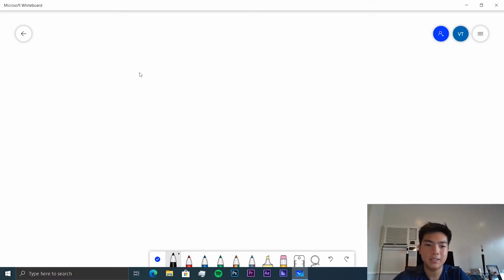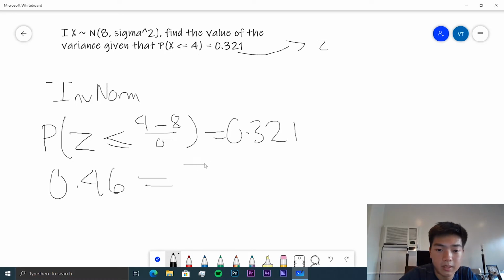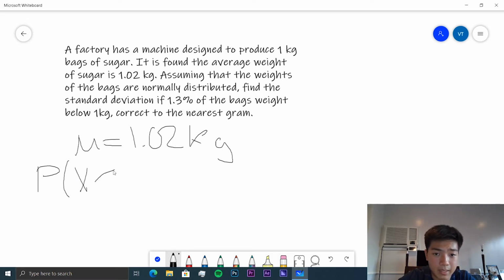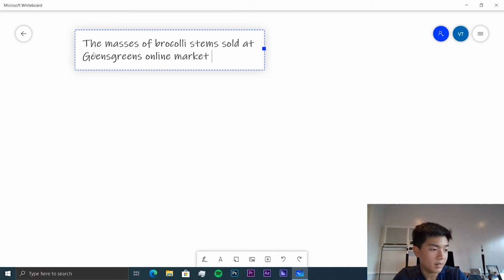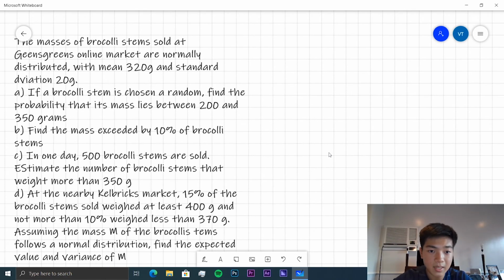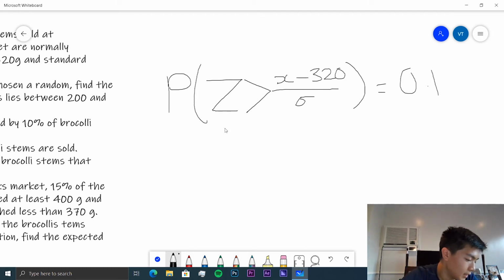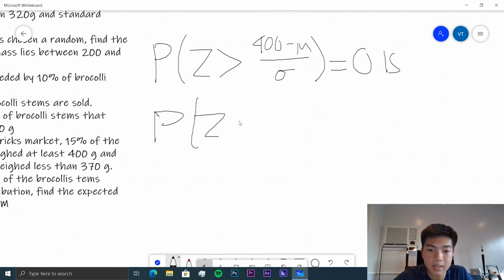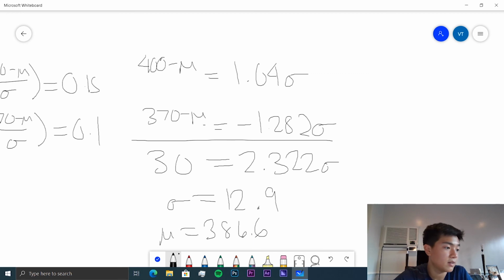Chapter 11.5.2 | More on the Normal Distribution | CodingBytes IB Math Analysis Speedrun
In this video, Vince speedruns the final section of chapter 11.5 of the IB Math Analysis and Approaches HL textbook. This section contains more problems involving the normal distribution.